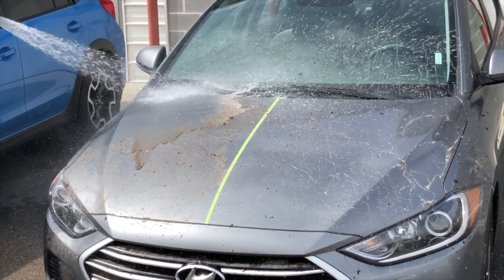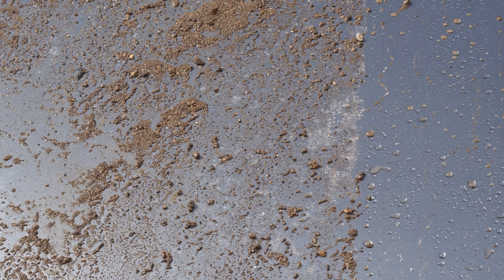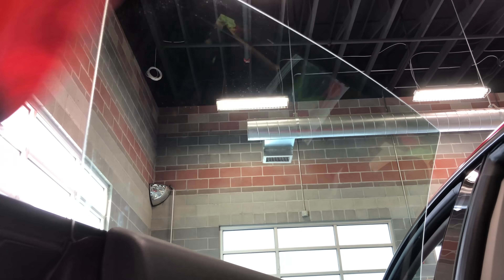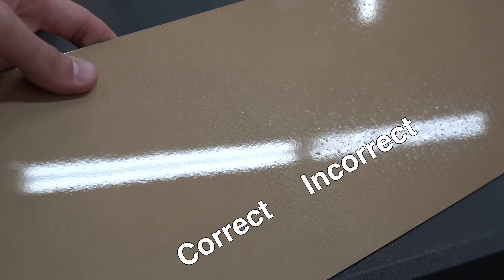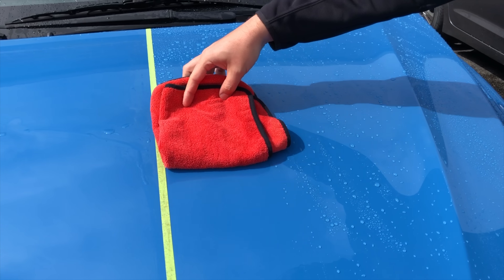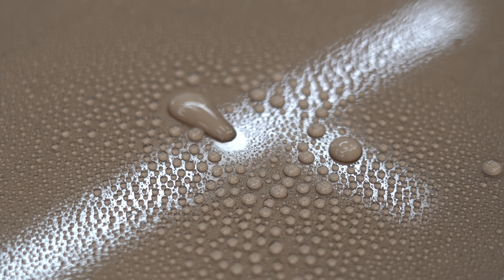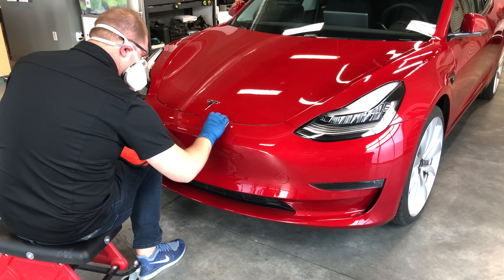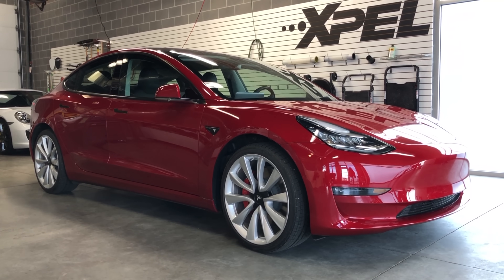Everything You Need To Know About Ceramic Coatings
How Ceramic Coatings Work - What Is The Best Ceramic Coating?

We are learning all about the world of ceramic coatings! We'll learn: What is a 9H ceramic coating? How much do ceramic coatings cost? How to apply a ceramic coating? What is a nano coating? This is all thanks to XPEL who I’ve partnered with on the video to learn about the ever popular world of coatings. They’ve recently launched their new product Fusion Plus, and what I appreciate about XPEL is that they’re very realistic about what ceramic coatings can and can’t do.

If you’ve followed the ceramic coating craze lately, you may hear claims like these coatings completely preventing scratches and rock chips, or that you’ll never need to wash your car again. Not exactly accurate, but that’s not to take away from the very real benefits that these coatings provide, like the ease of maintaining your paint’s cleanliness, protection from things like tree sap, bug guts, and bird dropping, the deep, glossy appearance, and of course the very popular hydrophobic, or water-repelling, qualities.

So let’s start with how it works, why it’s useful, and then get into some of the more common misconceptions. XPEL’s ceramic coating, fusion plus, is a silicon based product. So you have a carrier fluid containing nano-particles, and these tiny particles create an inseparable bond with your paintwork that can’t easily be washed off like a wax or sealant. Really, one of the easiest ways to think about a ceramic coating is like a semi-permanent wax or sealant.

Regarding pricing for XPEL Fusion Plus, if a car is fully wrapped in paint protective film, it will be about $800 to $1,000 depending on the size of the vehicle and local labor rates. If paint correction is required, the cost will range from about $1,200 to $2,000, depending on the level of correction required and local labor rates.